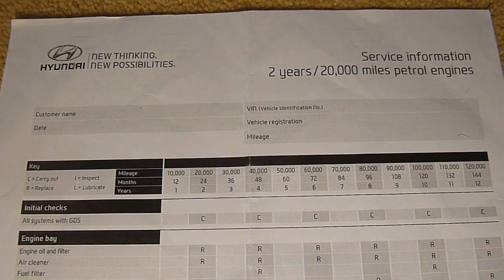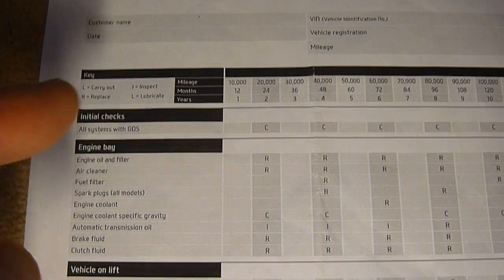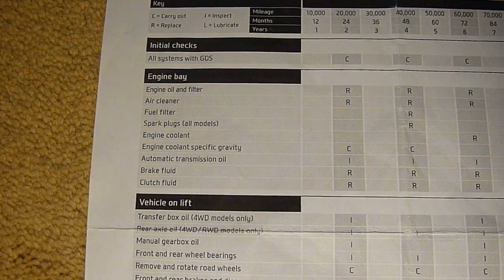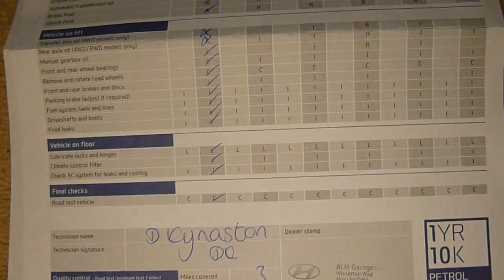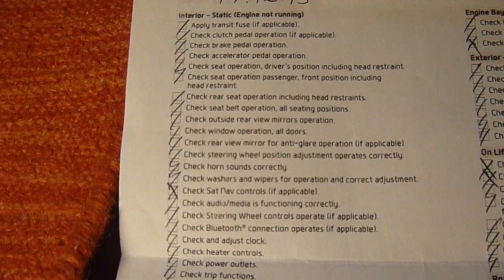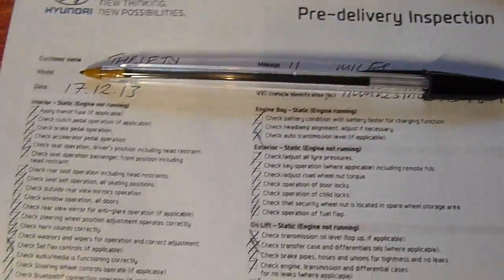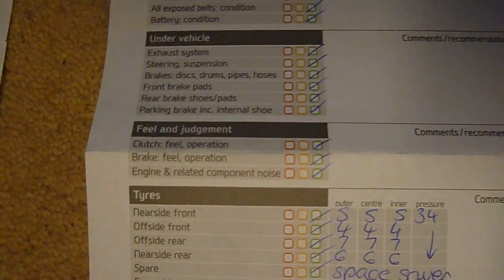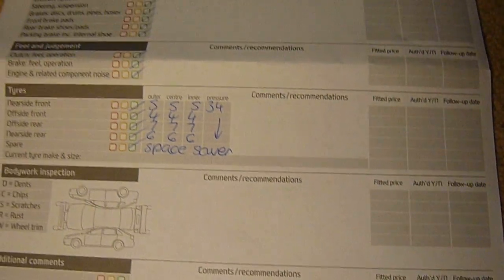Hyundai i30 Petrol Engine Service Information Schedules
Petrol Engine Scheduled Checks i30 1.4 G4FA

This video is not meant to be a definitive how to. Always consult a professional repair manual before starting any repairs. I am not responsible for any problems that you might incur by watching or following this video.